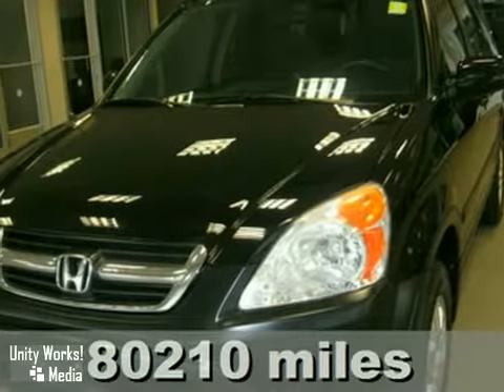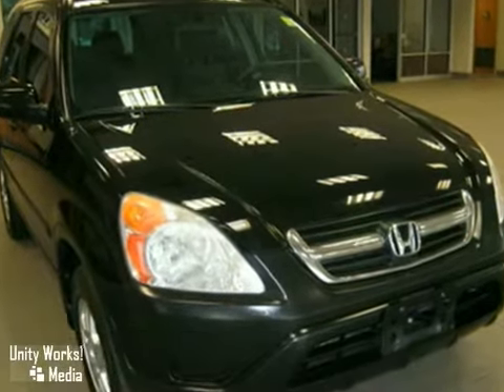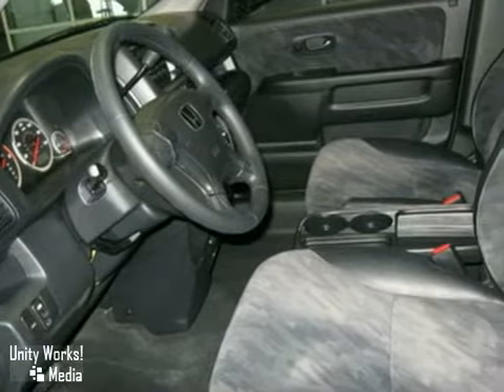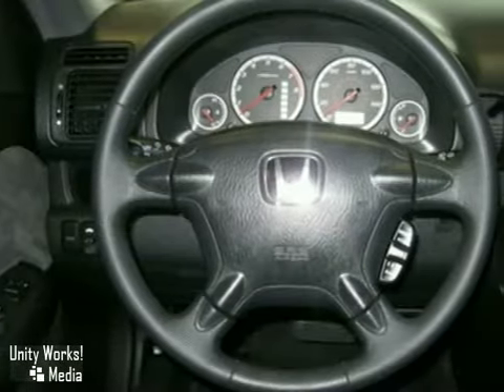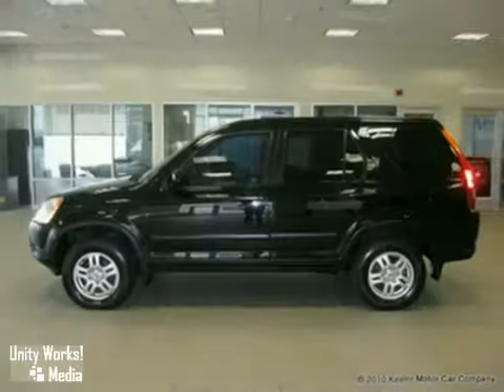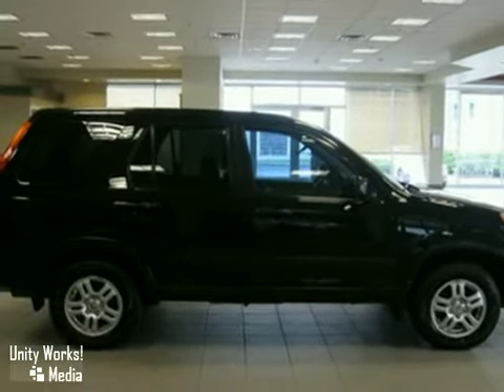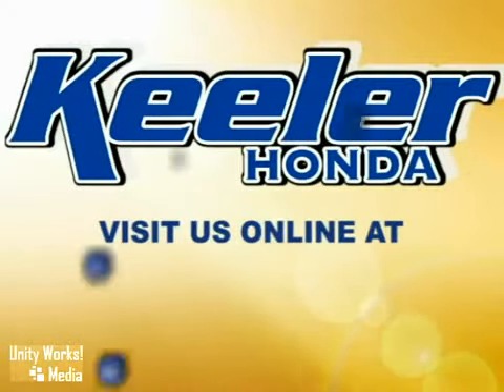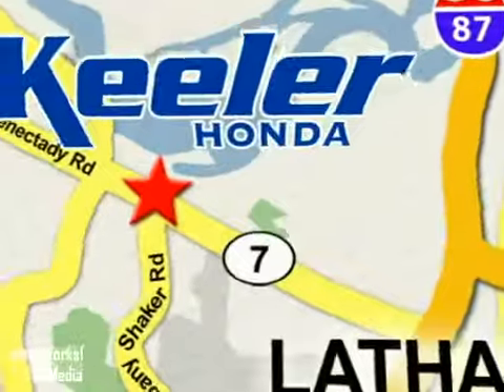2004 Honda CR-V H12169A in Albany Latham Schenectedy, NY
SOLD - If you are looking for real value on a great used car, Keeler Honda invites you to come in and test drive this 2004 Honda CR-V, stock# H12169A. We are conveniently located near Albany Latham Schenectedy, NY and known for our great selection, reliability and quality. Come take a look at this 2004 Honda CR-V today.

Keeler Honda
1111 Troy-Schenectedy Rd
Albany Latham Schenectedy NY, 12110

Keeler HONDA is a leading New York HONDA Dealer. Not only does Keeler HONDA have a great reputation in Latham, NY , but also the surrounding communities including Albany, Troy, Schenectady, Rotterdam, Saratoga Springs, East Glenville, Cohoes, and Pittsfield.

Customers continue to come back to Keeler HONDA because of our Low Prices on HONDA Models and Pre-Owned Vehicles, Friendly -- Hassel Free Environment, Convenience, and Customer Service!

From everyone here at Keeler HONDA, thanks for visiting and we hope to see you soon!

Keeler Honda is proud to introduce this 2004 Honda CR-V with a 5 Speed Automatic Transmission, 4 Wheel Drive and 80,210 miles. This vehicle has a Nighthawk Black Pearl Exterior, a Gray Interior and comes with some great features including Remote Keyless Entry, Power Moonroof, ABS Brakes, Air Conditioning, CD Player, Illuminated Entry and more. As with all of our vehicles it is CARFAX Certified. Keeler Honda looks forward to assisting you with your vehicle purchase.